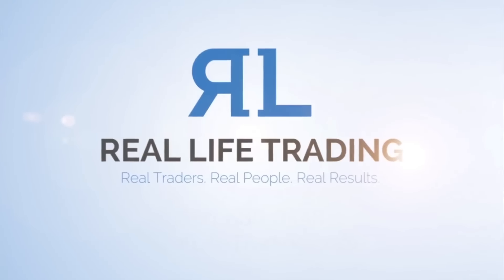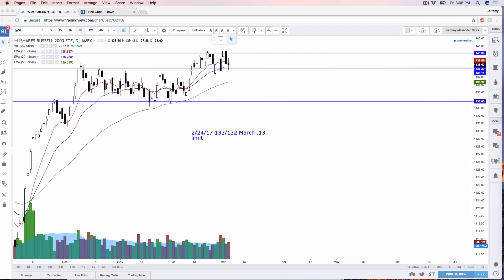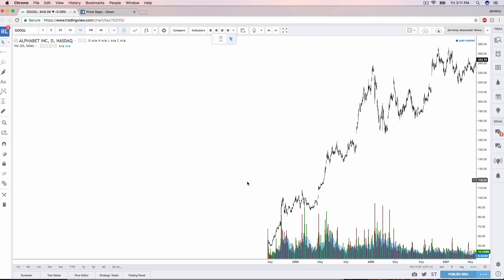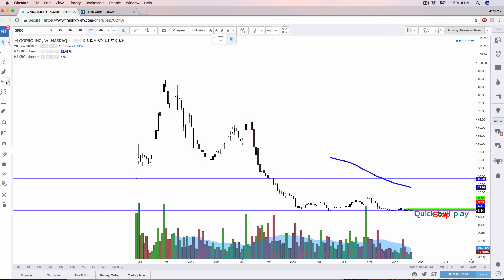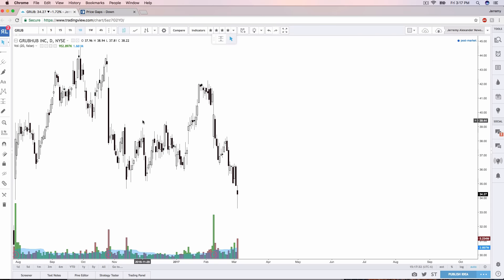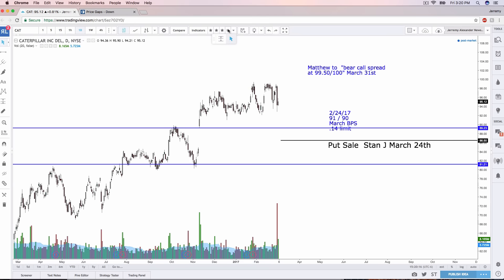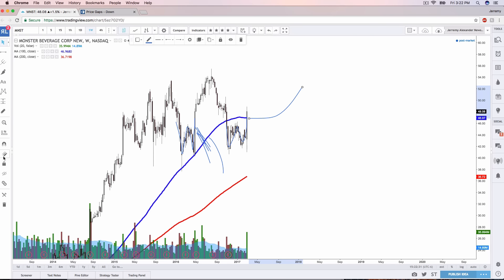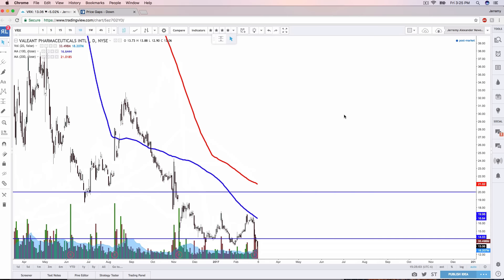March 3rd, 2017 Real Life Stock Review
What's up Real Life Traders?!  How are you doing? How did your week progress? Do you have any big weekend plans? Any exciting, enriching or meaningful plans? It will be a semi quiet weekend here in Nashville, TN for us!

I had red day in day trading today. But that's okay! Kept the losses small. We ended with a very interesting doji candle in the broader markets. Let's talk about it some...